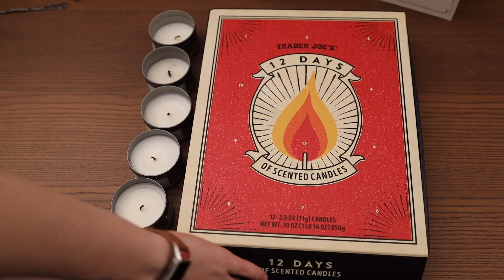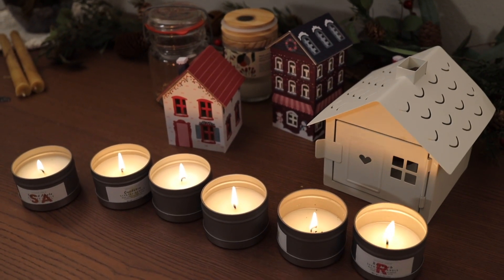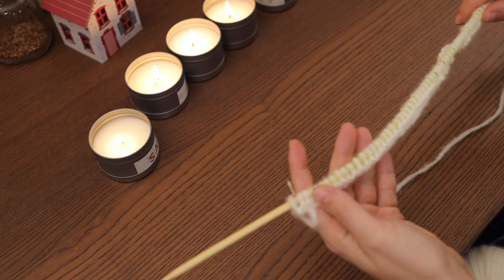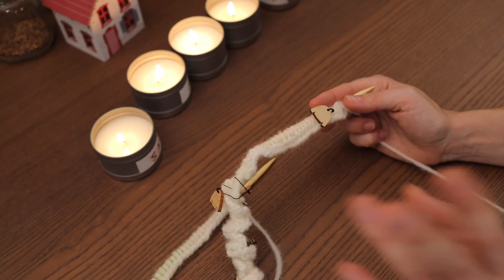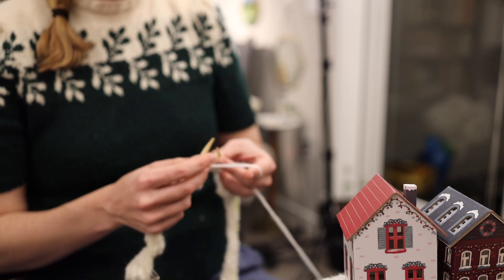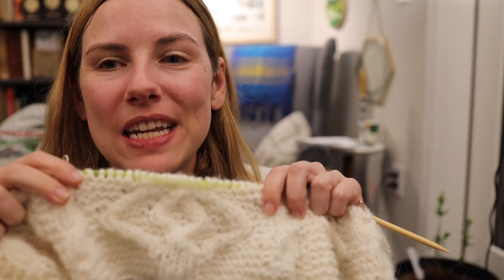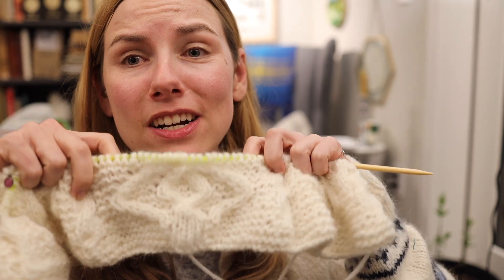Cable Knitting without Cable Needles (on a tree skirt/cape)! || Craftmas day 6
Today I wanted to share this technique I learned of how to knit cables without a cable needle (which I find very frustrating to work with!). At the end I have a tree skirt/cape/dog skirt that is super cozy and festive!

Etsy for Mugs & Stickers
My Main Etsy

-- My Channel --
Engineering knits is a place for people who enjoy all kinds of vintage and antique crafts - from sewing to knitting, crochet to embroidery I like to try it all. I definitely have a preference for historical fibre crafts, and it is my dream to one day make an entire outfit from sheep to sweater. I hope you enjoy watching me and my favorite companion, Nutella, struggle through some fascinating projects!